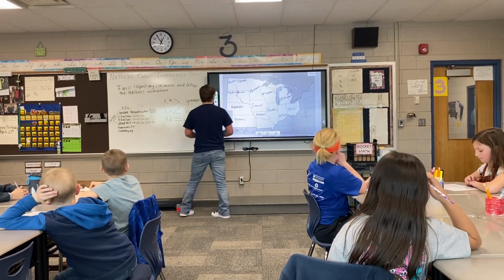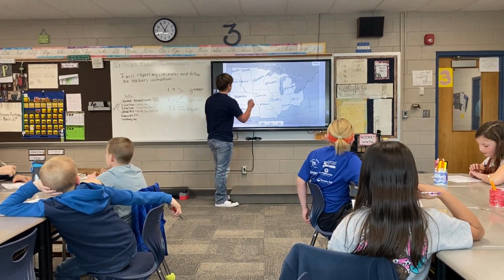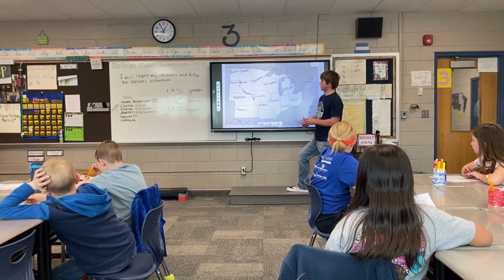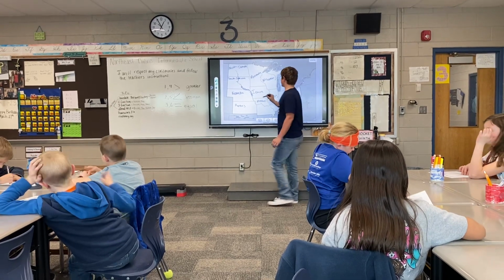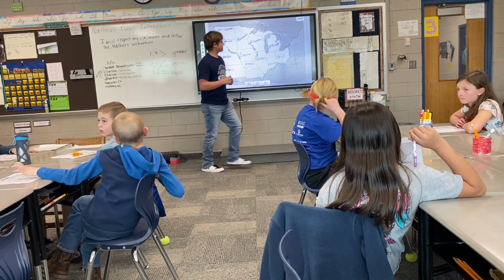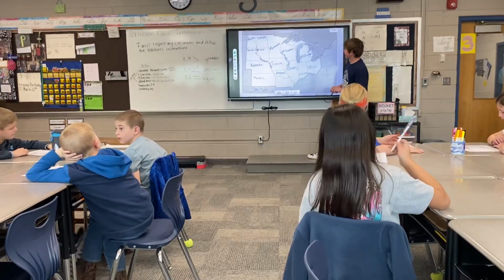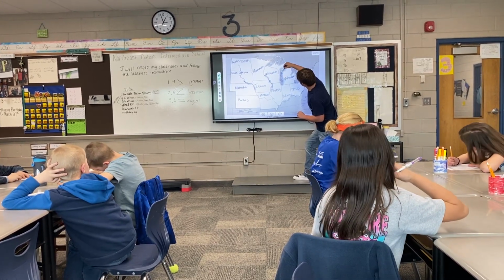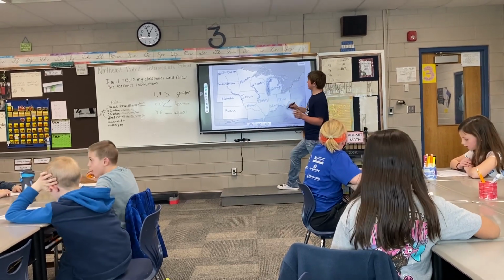Midwest States, Rivers, Lakes, and Capitals (FCCLA)